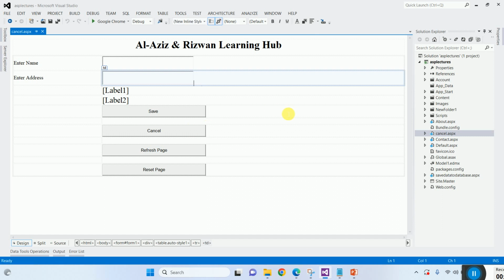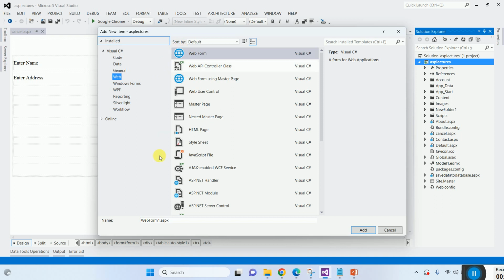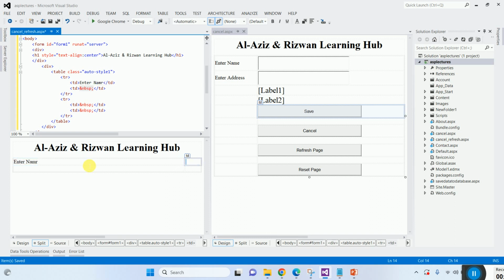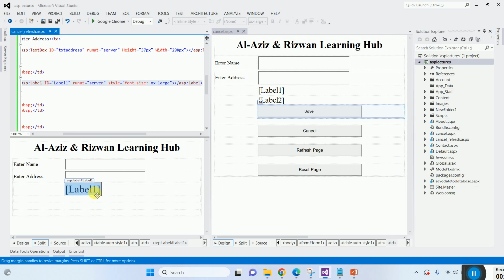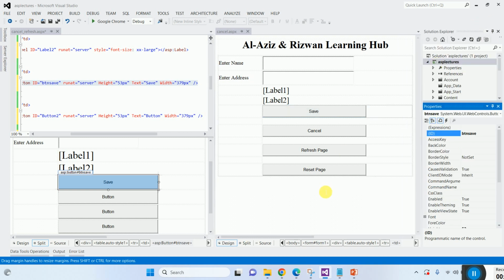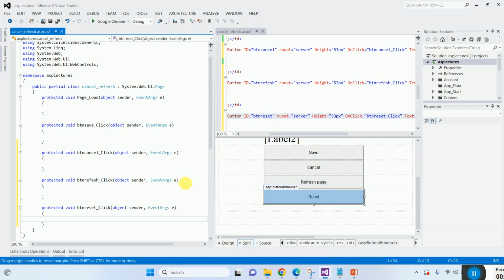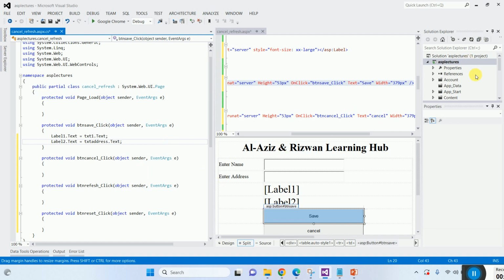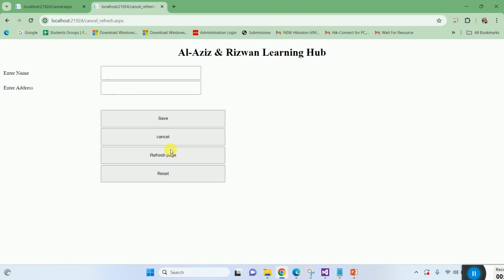Asp.net & C# tutorial Part5 use of Button Save, Refresh, Cancel & Reset options